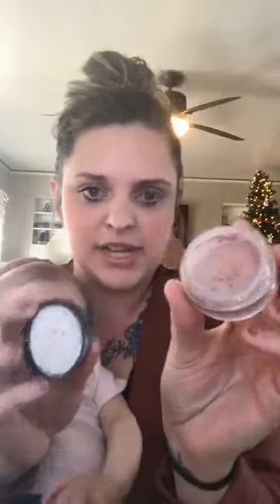December Quick Order Unboxing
Hey friends!! Sorry that I am so behind with my YouTube uploads! But I am getting caught up today!! This was a quick order from December(oh my gosh. Little Alba was SO little!!